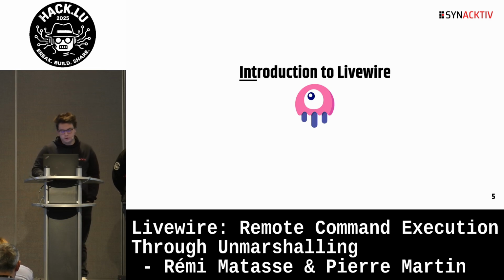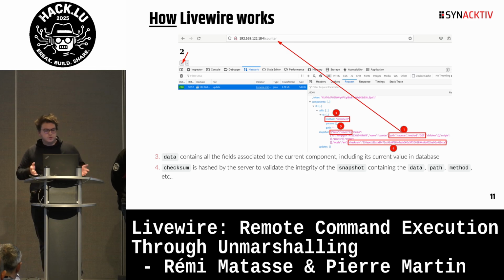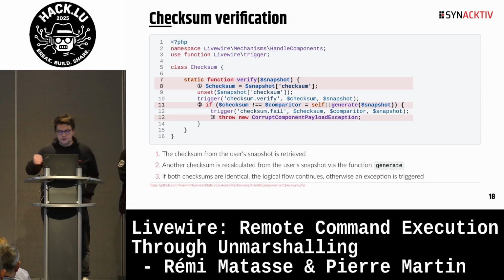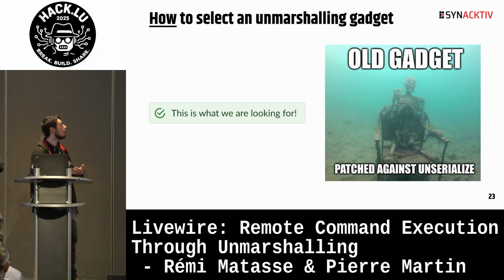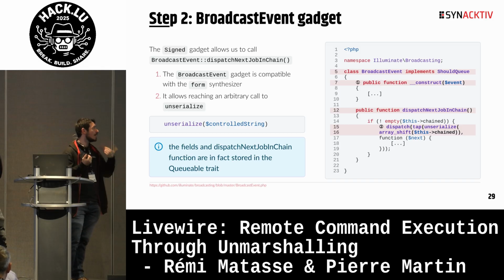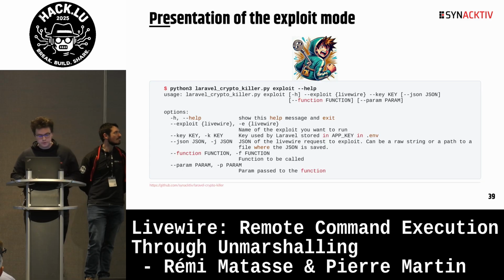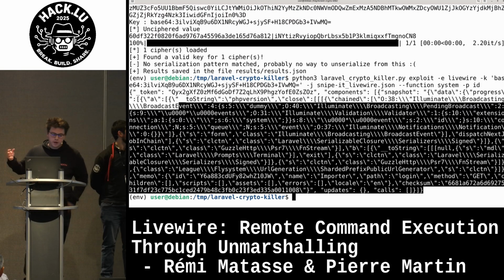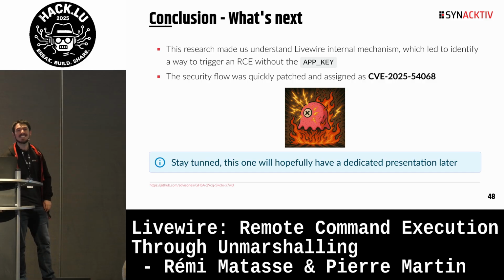Livewire: Remote Command Execution Through Unmarshalling - Rémi Matasse & Pierre Martin